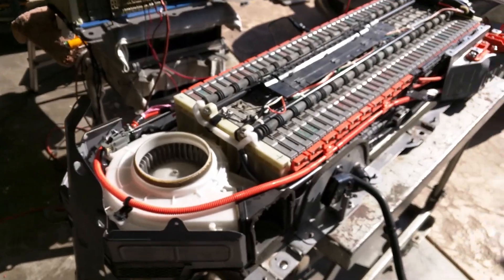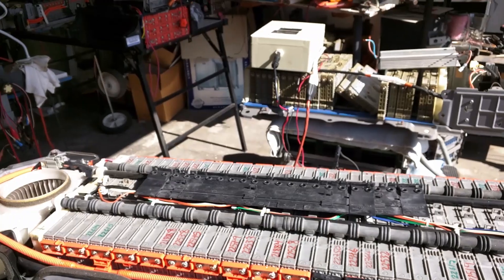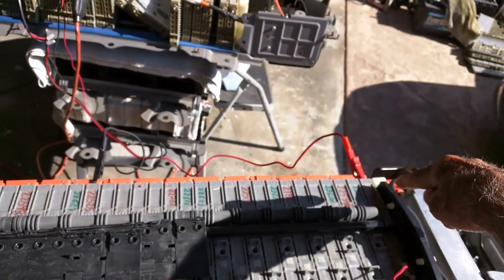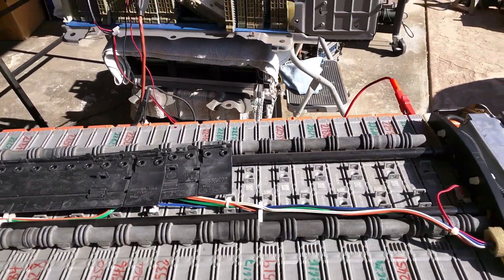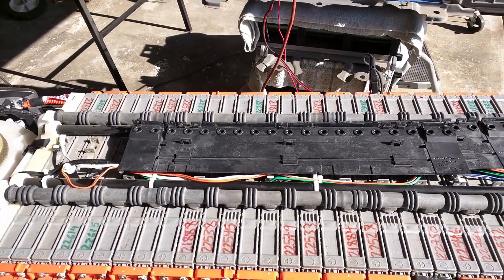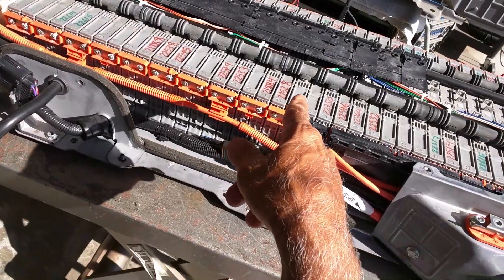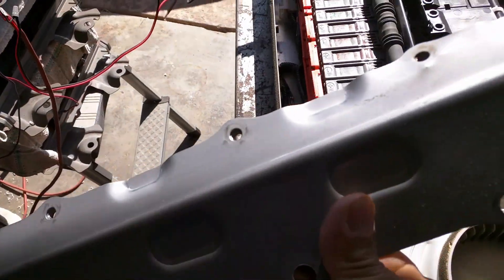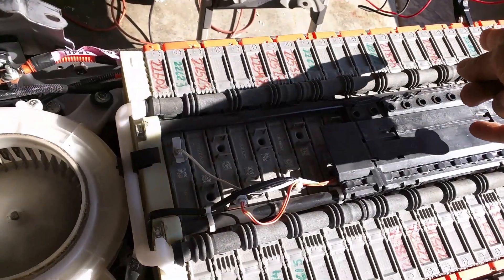Yukon Hybrid Battery Charging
In this video,we are going to show  the hybrid cumminity and hybrid owners, who want to recondition their Yukon  hybrid battery packs, how to use a Grid Charger or a High Speed Charger to charge the hybrid battery pack. The battery pack may be charged while inside or outside on a bench. You will use the High speed Charger in two halves, while the Grid Charger can chjarge the whole pack in one go. Enjoy.